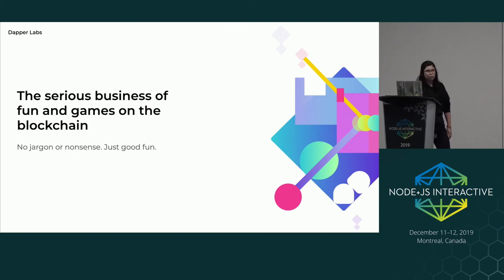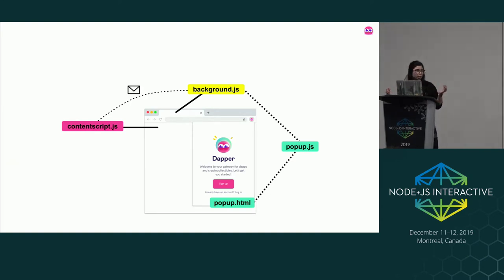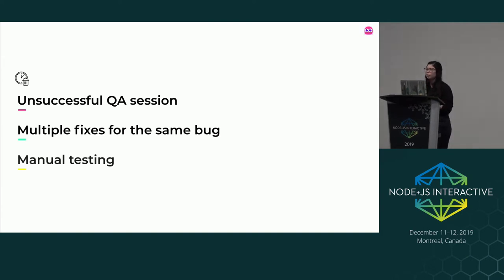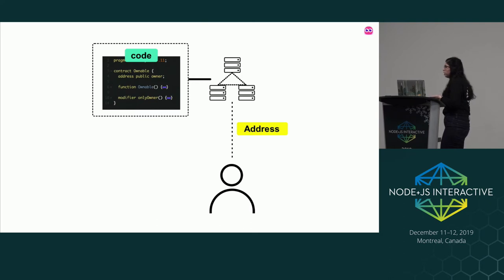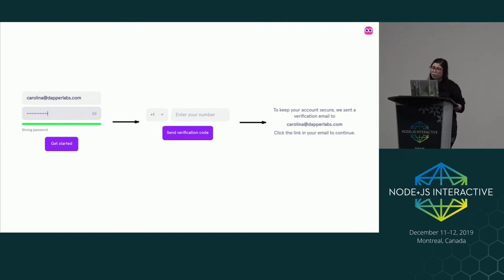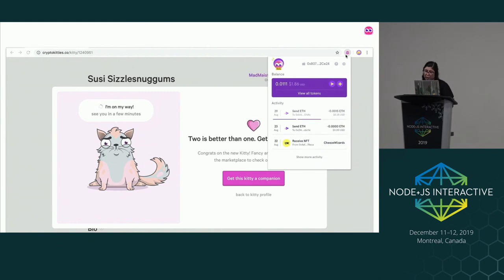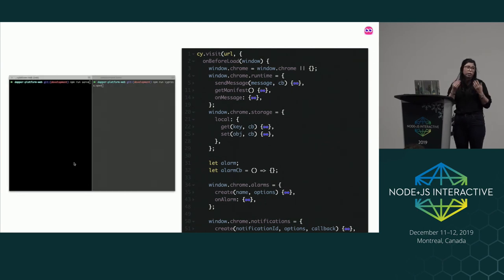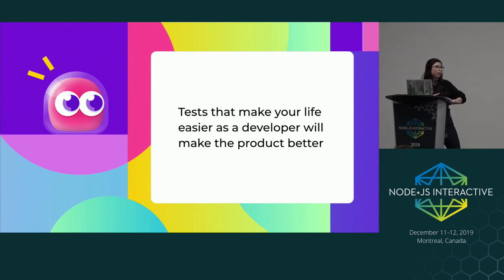Robust Tests for Unconventional Environments - Carolina Pinzon, Dapper Labs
Speakers: Carolina Pinzon
Writing robust tests for Dapper, a smart contract Ethereum wallet built as a Chrome extension was a difficult task because of its unusual architecture. Since Dapper users trust them with their valuable tokens and assets, tests were necessary for their team to deliver high-quality code. However, they were almost discouraged from implementing those tests because of the unique blockers they faced while setting up their testing environment. In her talk, Carolina will highlight the nuanced patterns and approaches her team took to facing those challenges, in the hopes of giving other teams the tools to overcome obstacles when adding tests.

Some of the topics that she will describe are: how to build integration tests for an application that communicates with other webpages using a background script, or how to check security vulnerabilities when dealing with client-side generated keys.